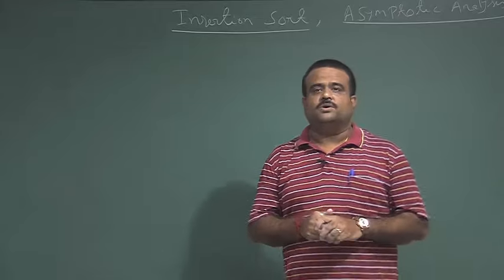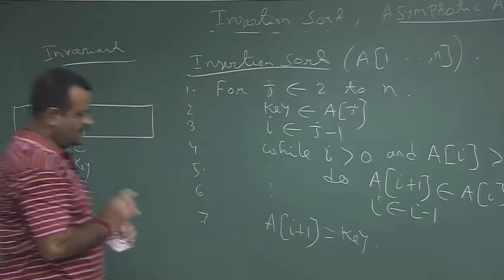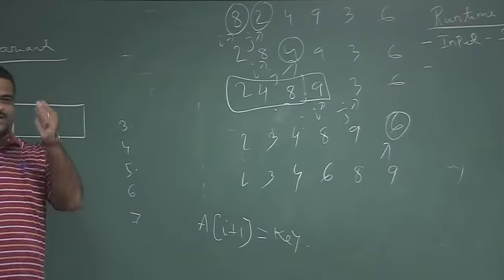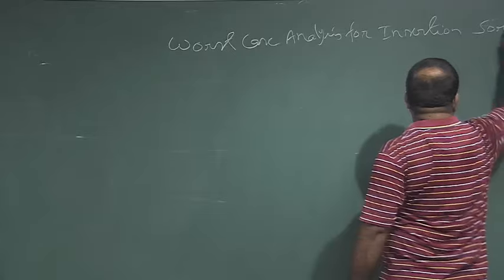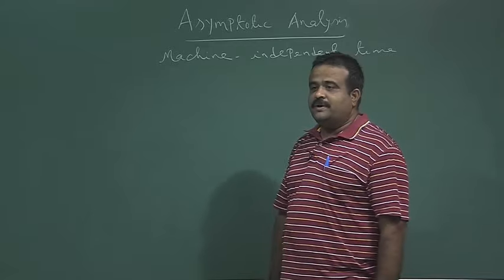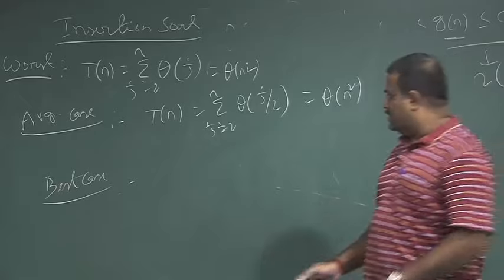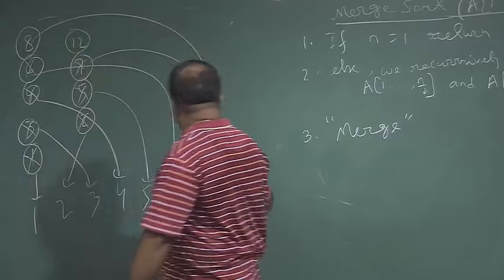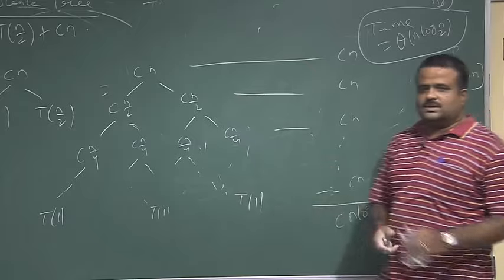Insertion Sort and Asymptotic Analysis